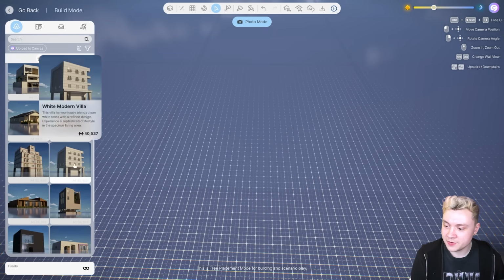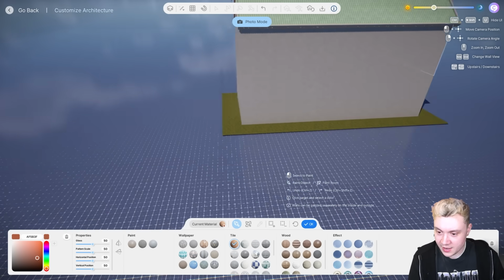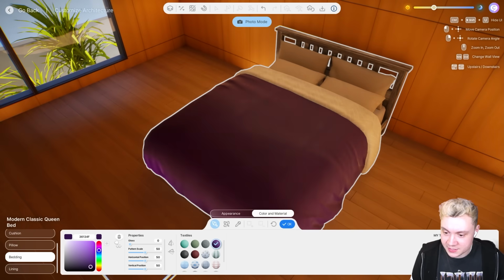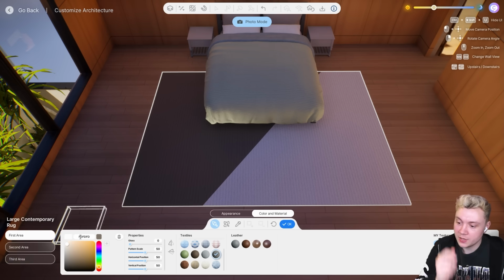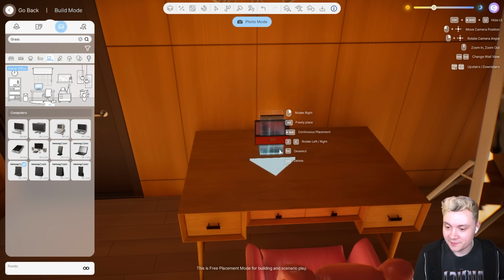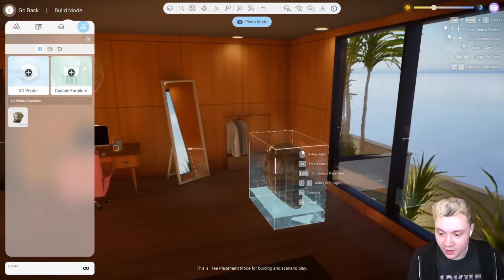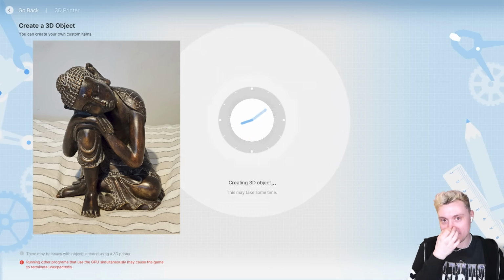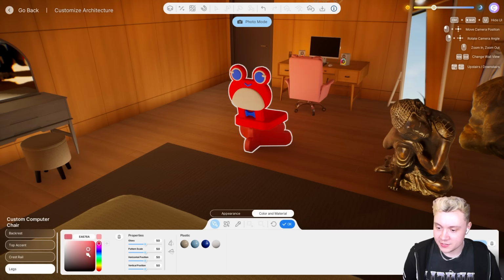Building a house in inZOI is REALLY HARD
Building a house in inZOI! This is an inZOI house building video.

ad Get HUGE discounts on any games (including Sims 4 packs) with Instant Gaming

Support me!